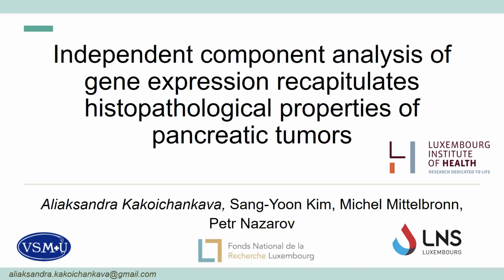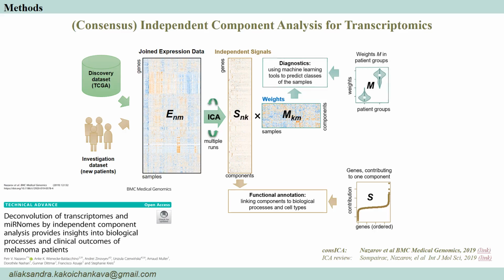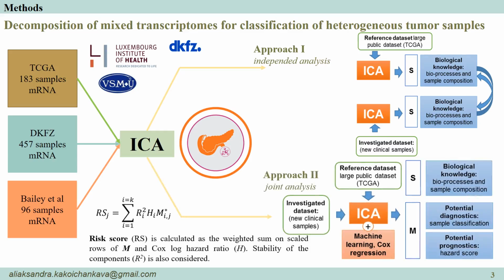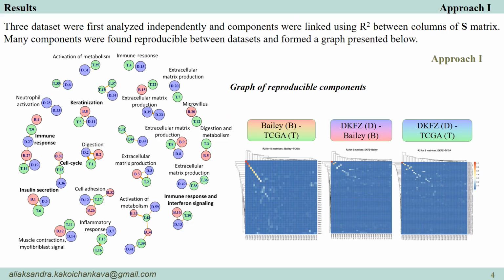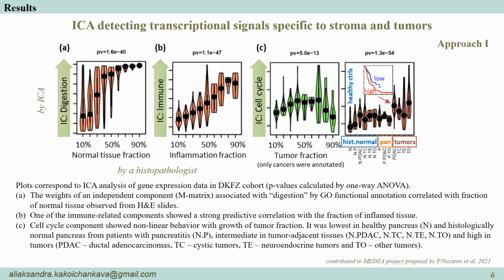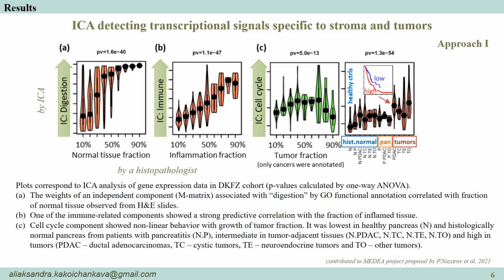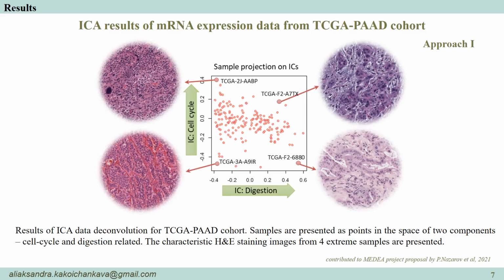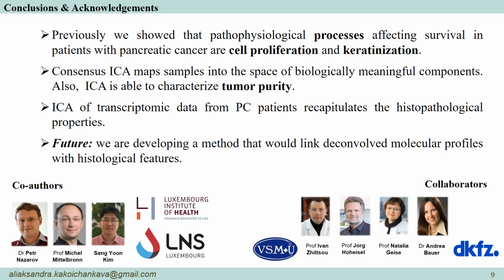Independent component analysis... - Aliaksandra Kakoichankava - TransMed - Poster - ISMB/ECCB 2021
Independent component analysis of gene expression recapitulates histopathological properties of pancreatic tumors - Aliaksandra Kakoichankava - TransMed - Poster - ISMB/ECCB 2021